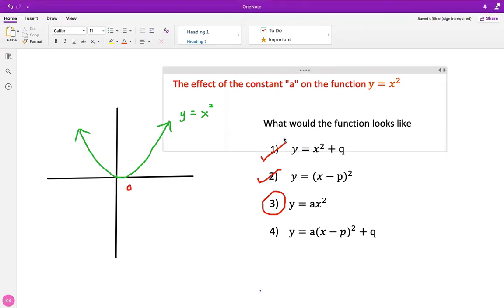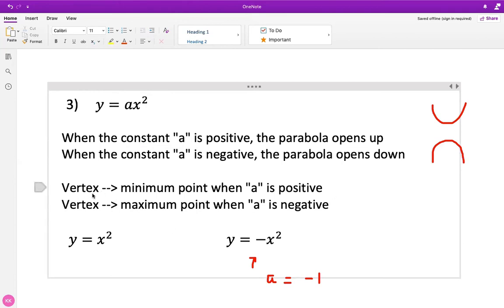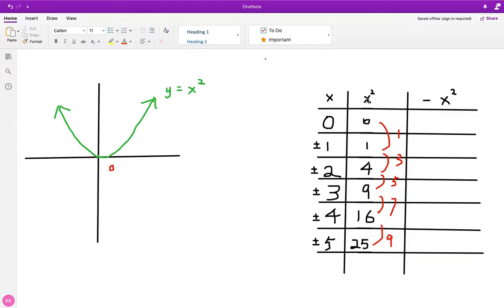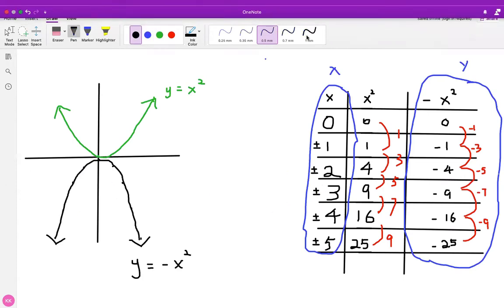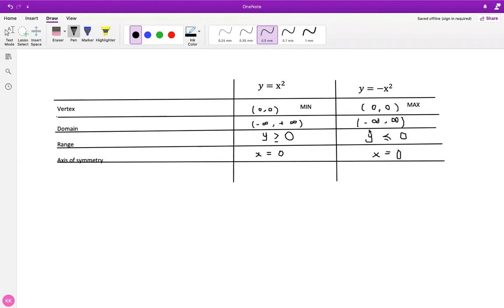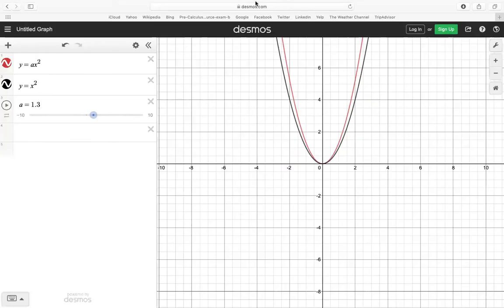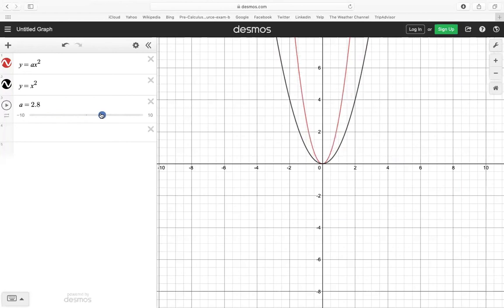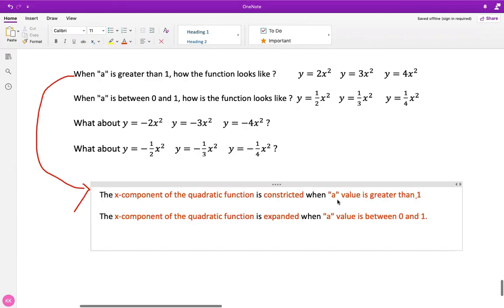BC PreCalculus 11 The effect of the coefficient on the basic function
This video will walk you through how the coefficient would affect the basic function